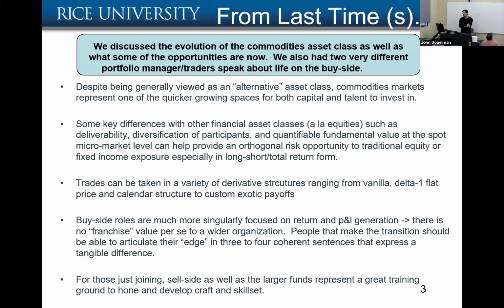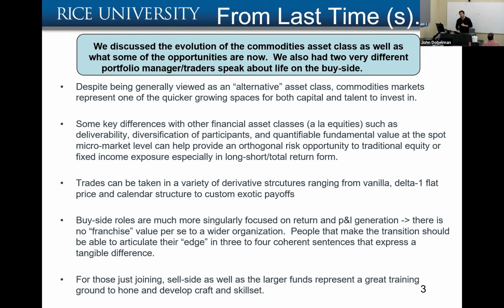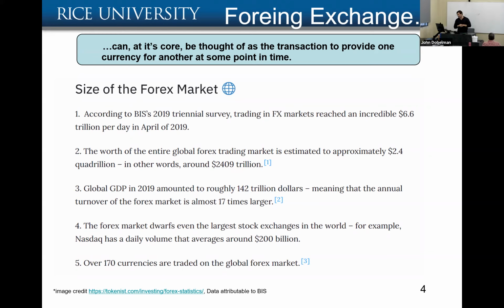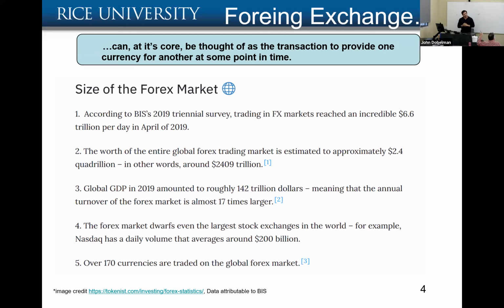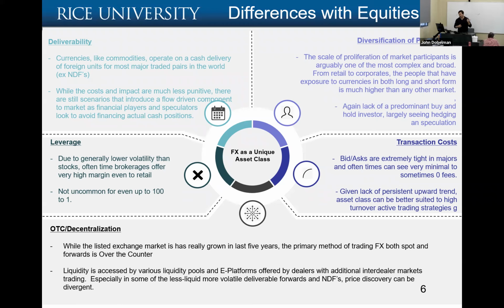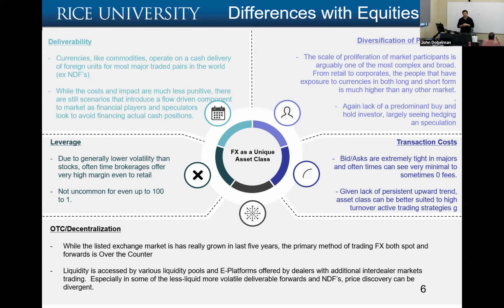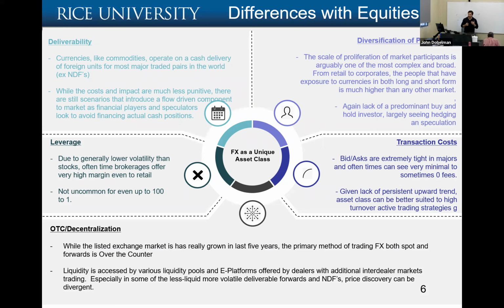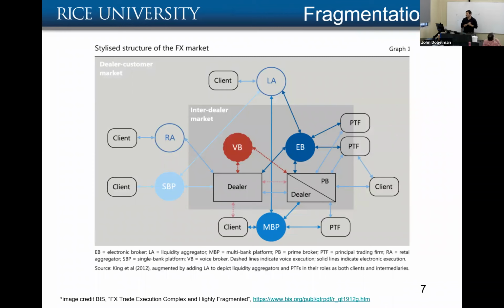STAT 499/699, Max Lee and Atif Malik, 20211027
CoFES Series on Quantitative Finance in STAT 499/699 at Rice University

Max Lee continues our series on East coast/West coast FICC education and career outlook, with Atif Malik.

Max Lee is a director at Bank of America Securities in NYC, leading the Commodity and FX Systematic Strategy and Index Trading team. He is lead trader for creating alpha and beta indices as well as developing discretionary relative value and hedging strategies on both an inter and intraday basis

Atif Malik is Director EFX Sales, Bank of America Securities. He has spent majority of career FX space on both trading and sales but primary sales coverage focused. Expert in market structure and order book construction of the FX markets. Previous experience at FXCM, one of world’s largest retail brokers, JP Morgan, and most recently a tenure at BofA where he is a Director and Senior Sales Person in EFX derivatives